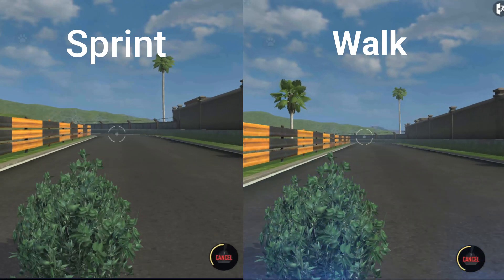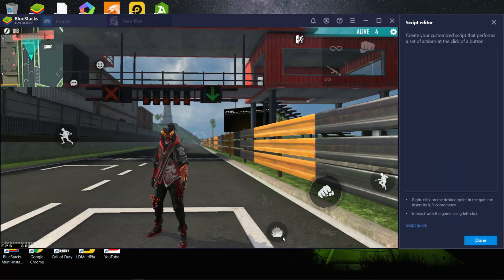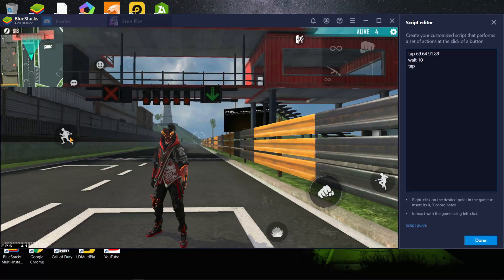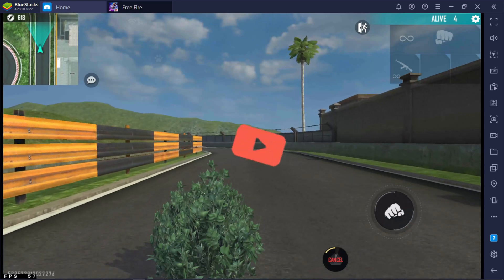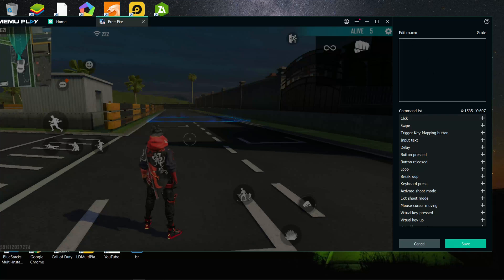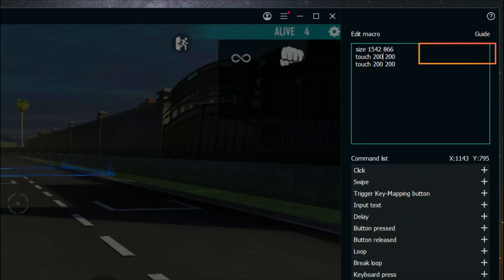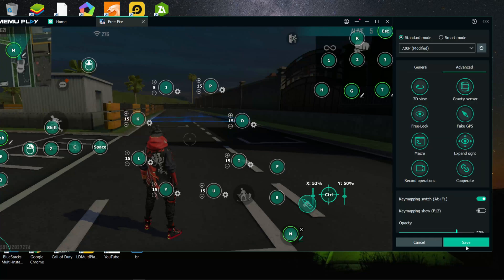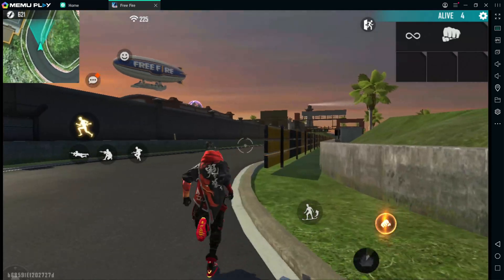How to sprint with WUKONG's skill like b2k/run with wukong's skill trick for pc.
Chapters.
0:00 Intro
0:07 Small introduction
0:27 Bluestacks settings
1:36 Test 1(Bluestacks 4)
1:59 Memu settings
3.36 Test 2 MEmu)
4:01 End

Control settings.

New Drag Headshot settings For Free fire(2021/5)